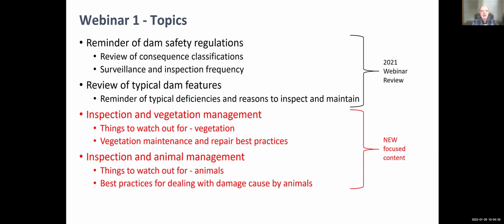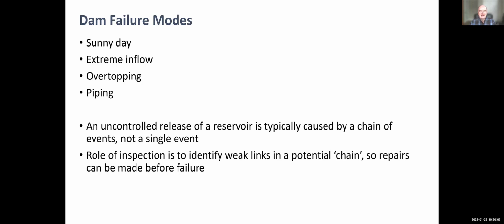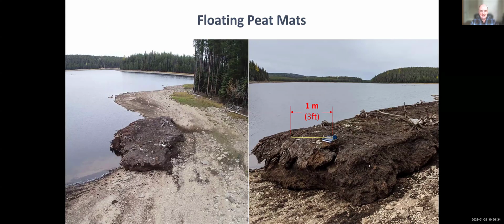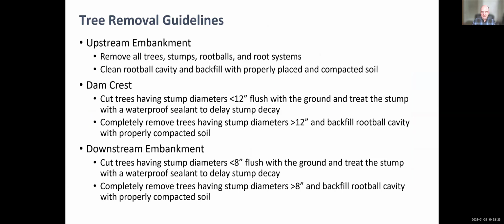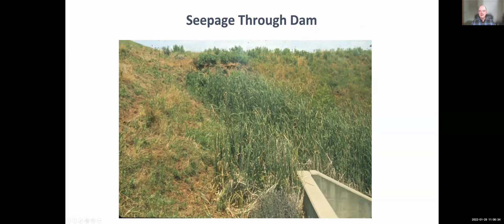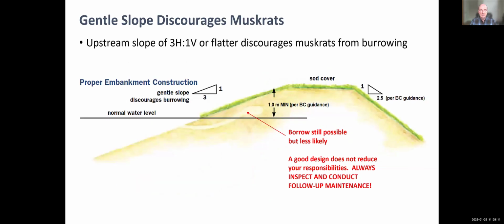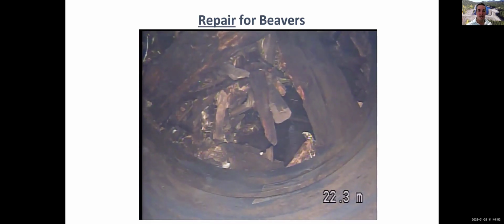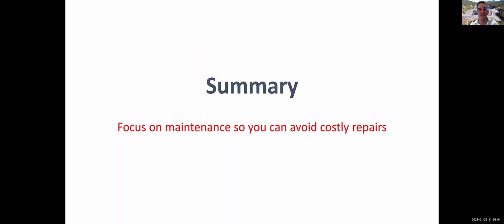Webinar 1 - "DAM INSPECTION AND VEGETATION/ANIMAL MANAGEMENT TECHNIQUES" (2022)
Presented by:

Aaron Hahn, P.Eng., AScT - Interior Dams Incorporated

Dwayne Tannant, Ph.D., P.Eng. - University of British Columbia

Funding for this project has been provided in part by the Governments of Canada and British Columbia under the Canadian Agricultural Partnership, a federal-provincial-territorial initiative.

The Province of British Columbia is committed to maintaining and improving dam safety. However, opinions expressed in this webinar and workshop are those of the webinar presenters and not necessarily those of the Governments of Canada and British Columbia.